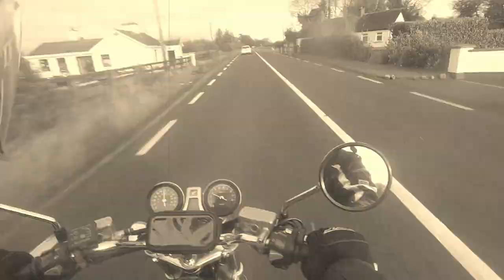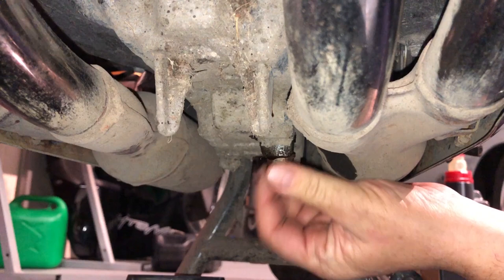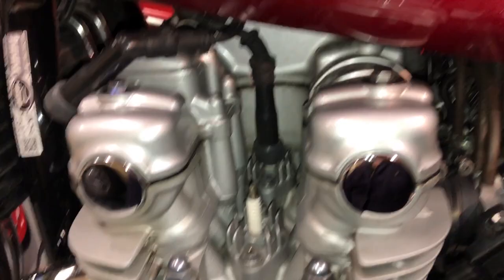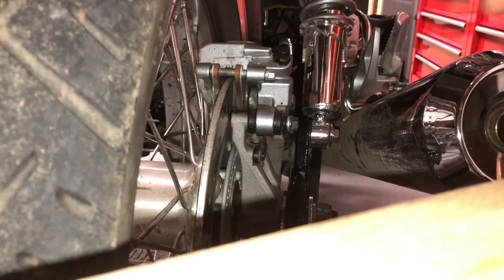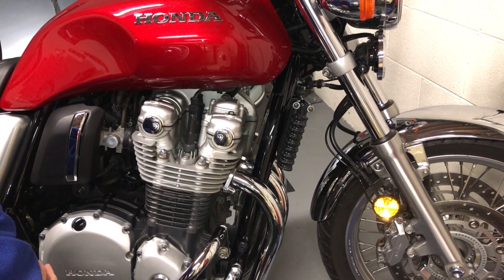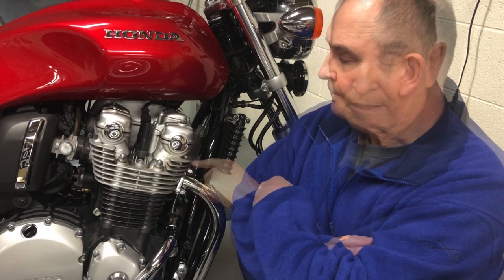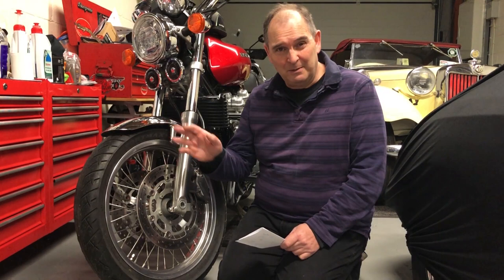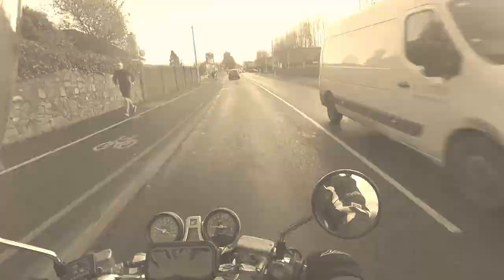CB1100 - what does it take to maintain?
What's involved in self servicing the CB1100? Current owners already know but if you're thinking about buying one here's a few things to consider if you want to service it yourself.

If you're on the fence about getting a CB1100 do it now, Euro 5 emission regulations have just killed them off in Europe! I concentrate here on the 2017 and onwards EX model but the same goes for the RS (bar the tubeless tyres).